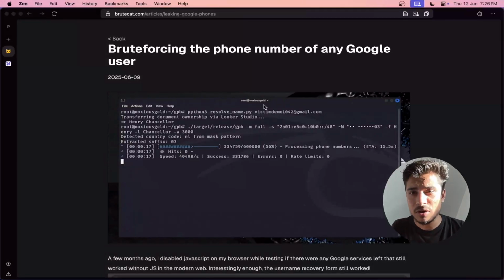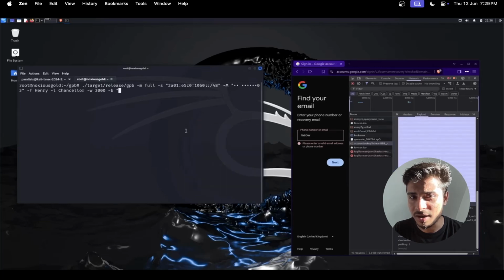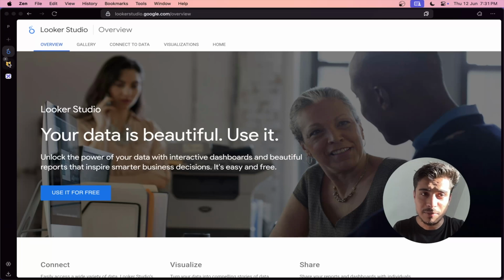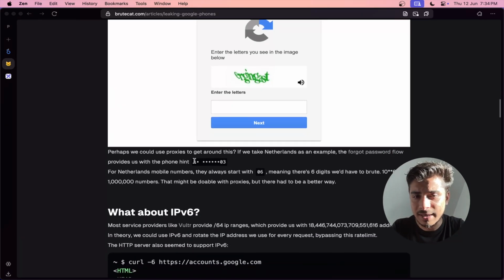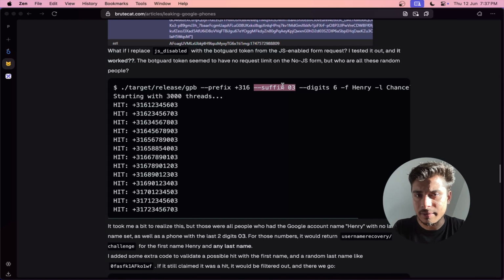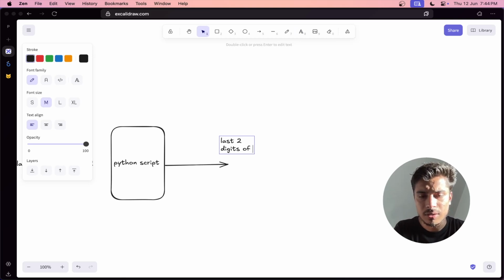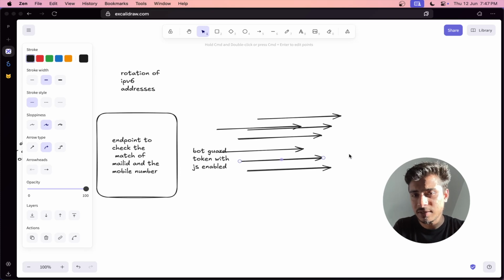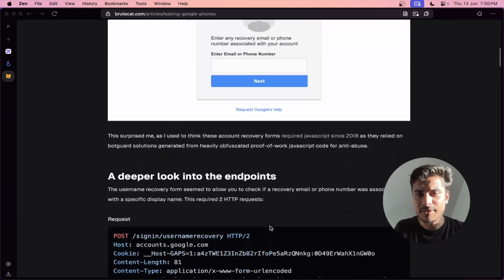Brute Force Mobile Number Of Any Google User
The video covers an article about a clever way of brute forcing phone numbers. The creator highlights the genius behind using very little available information, focusing on the tools and logic involved. This involves some clever **programming** and **tech** skills.